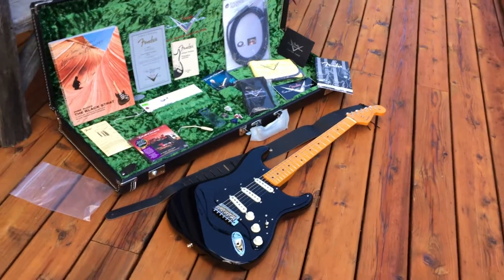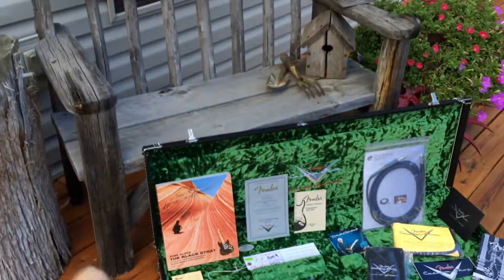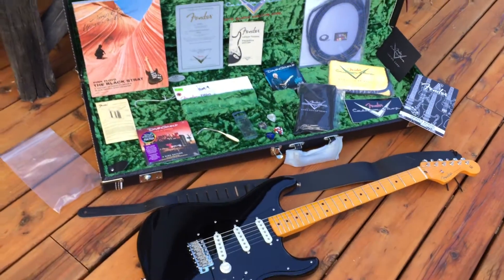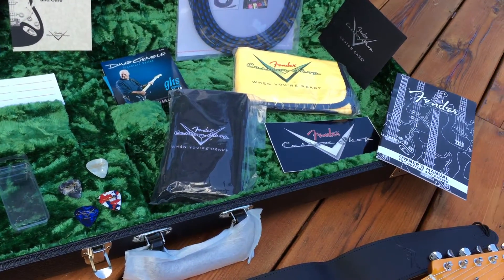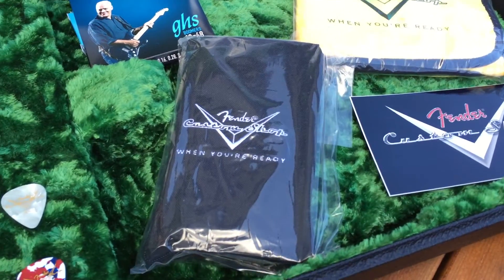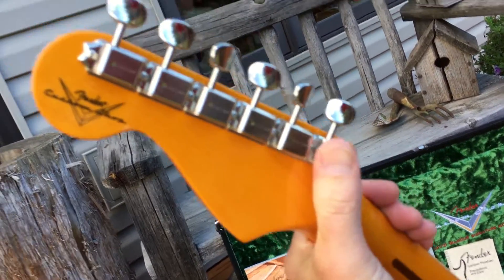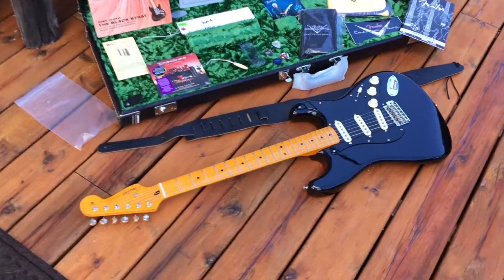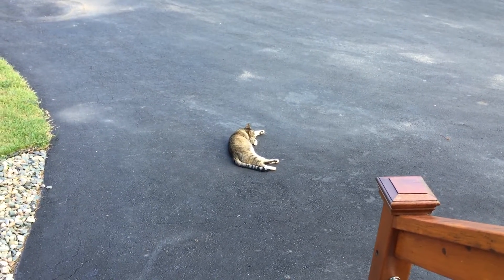2015 David Gilmour Fender Custom Shop NOS Black Strat @ eddievegas.com Eddie Vegas